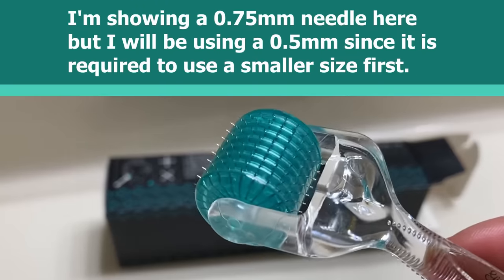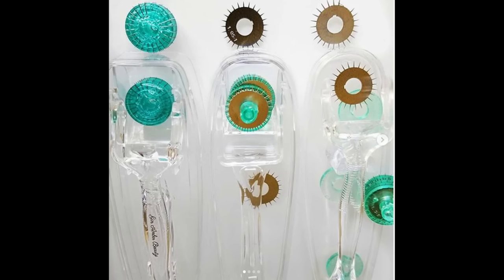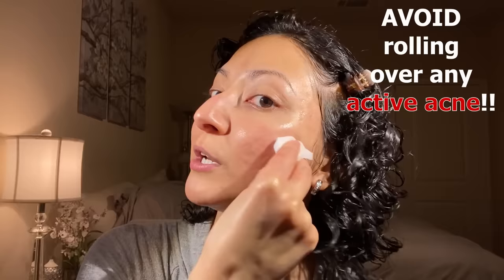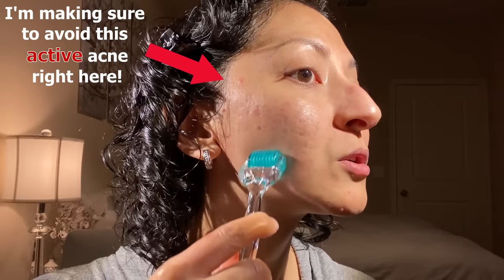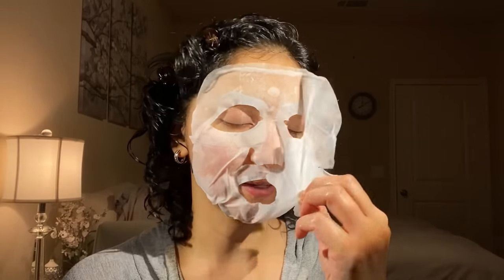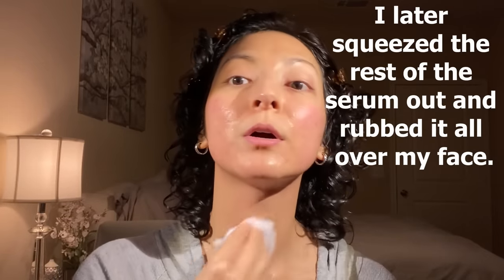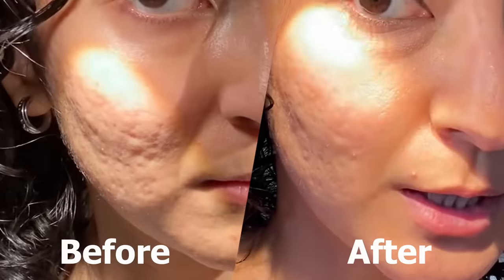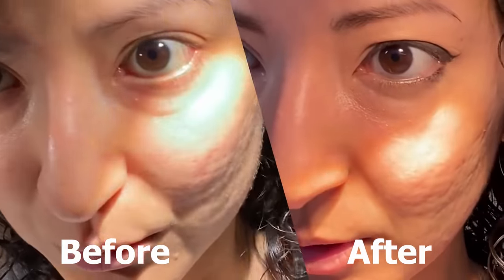I tried dermarolling my ACNE SCARS! | Demo + Review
ATTENTION! Please make sure you are disinfecting your dermarollers with 70% isopropyl alcohol and do a PATCH TEST first in case your skin has a bad reaction!!

Hello! In this video, I test how well a 0.5 millimeter-sized needle dermaroller will perform on my deep acne scars. I use specific lighting to get the best view on the indentations so you can get the best before and after shots.
I understand this size isn't meant to erase scars but I really wanted to see for myself if it makes any change at all. And now that I'm done testing it, I plan on moving up to the 0.75mm next.

Alcohol alternative:

Numbing cream:

Organic Cotton Pads:

Cleansing Oil(They don't have the one I'm using anymore so I'm thinking of getting this one once I run out):

Farmacy Cleansing Balm:

La Roche-Posay Effaclar Facewash:

Art by me

For anyone concerned about the application of alcohol to the face:
I have looked into the possibly of over-drying your skin with alcohol but have found nothing relating to it.
I'm only wiping my skin with alcohol whenever I do microneedling treatments which isn't everyday, plus I use a super hydrating sheet mask afterwards so I personally have yet to experience any particular excess drying of my skin caused to my (infrequent) use of alcohol on my face.